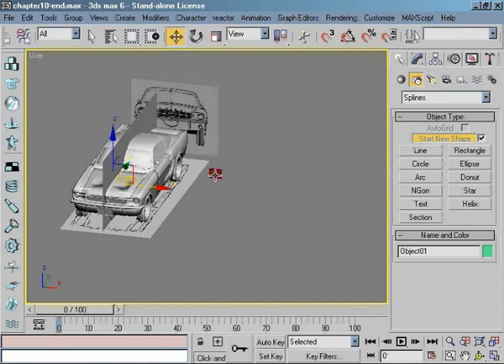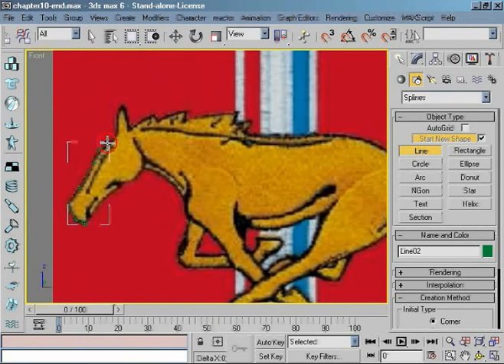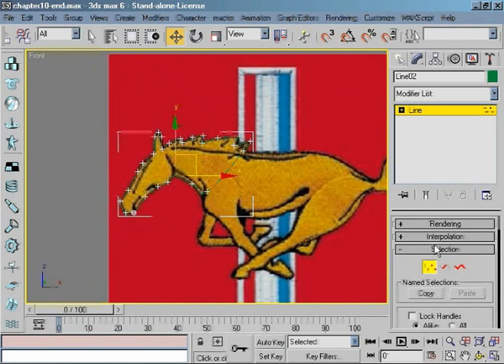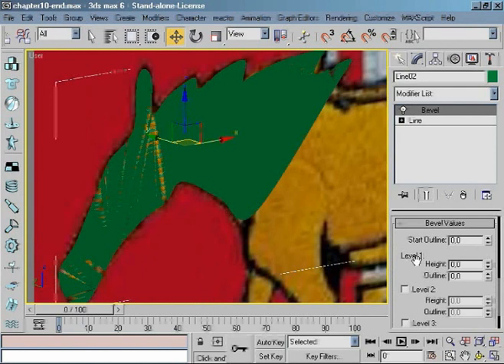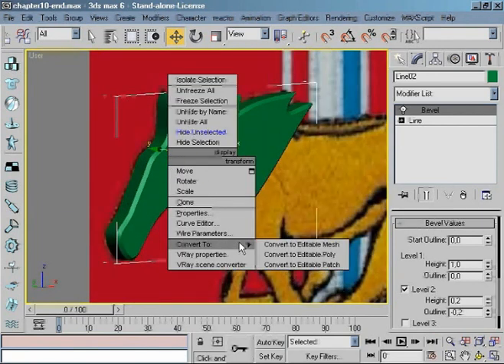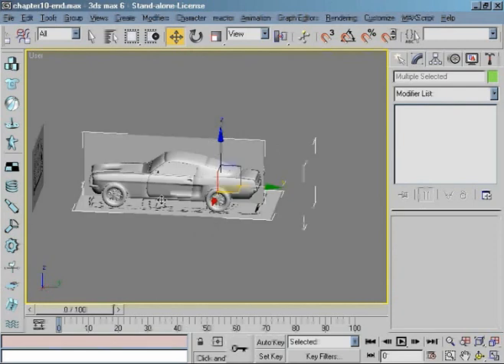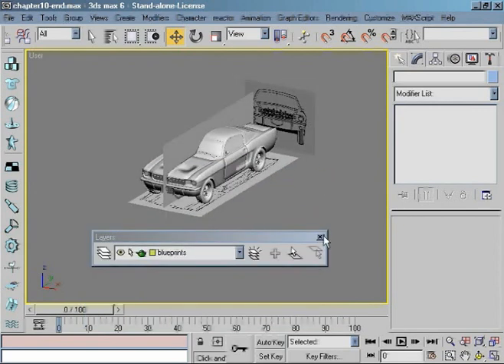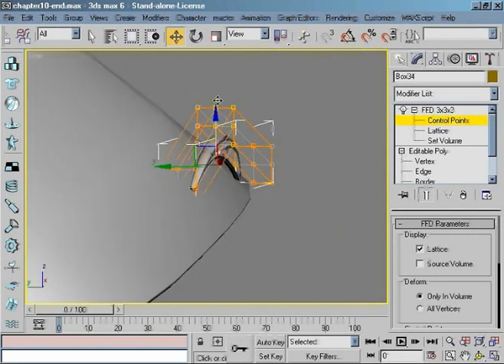11 Emblem and Wipers